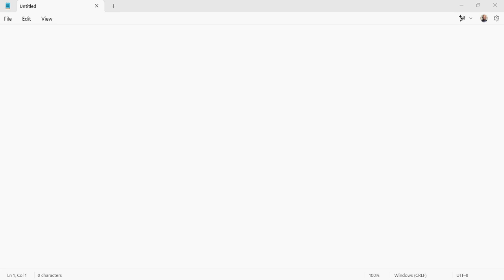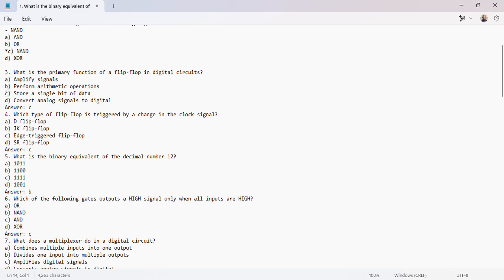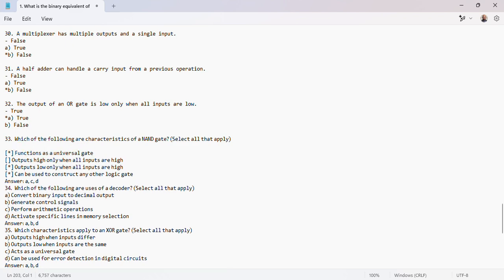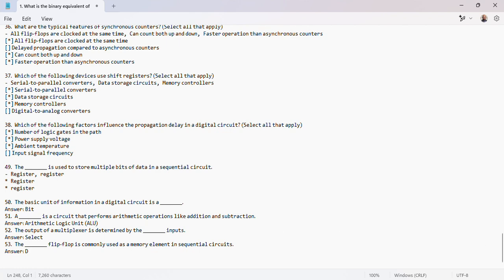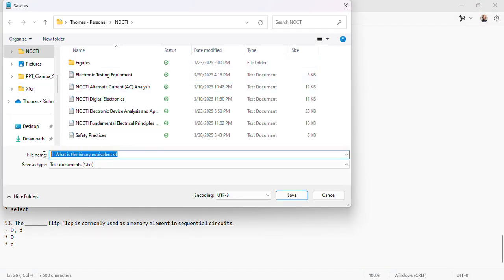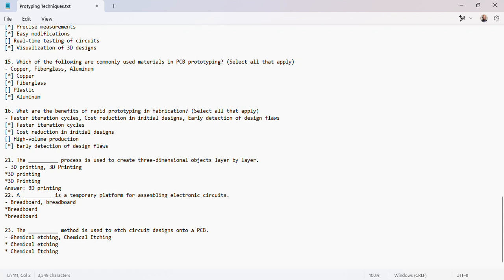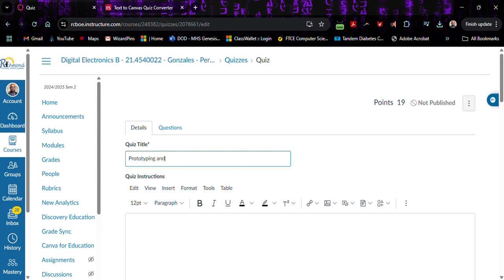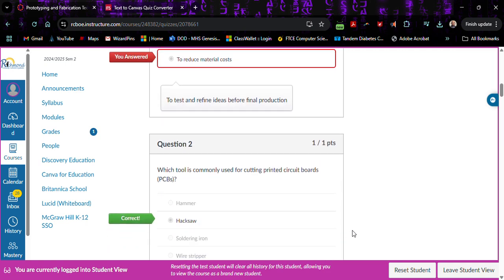Creating QTI File Tutorial